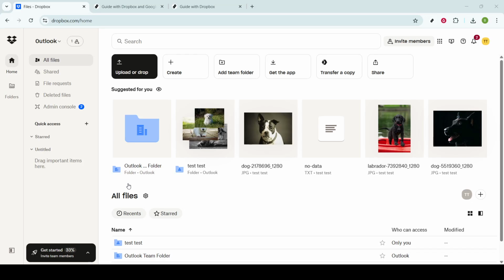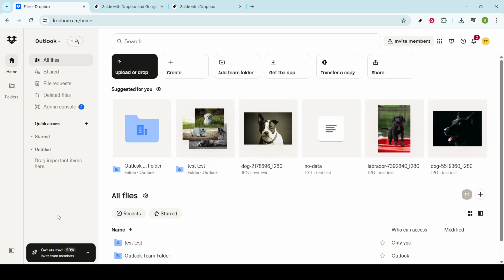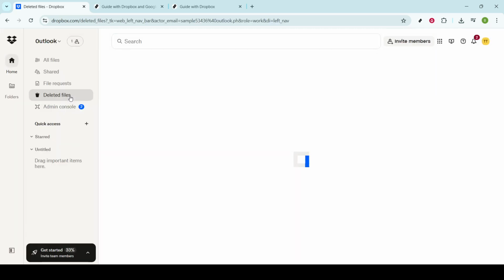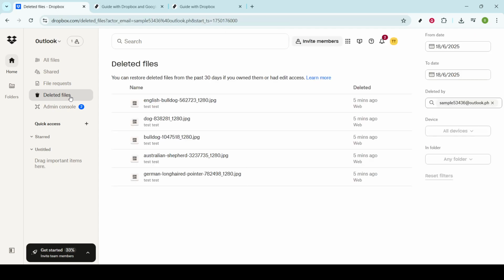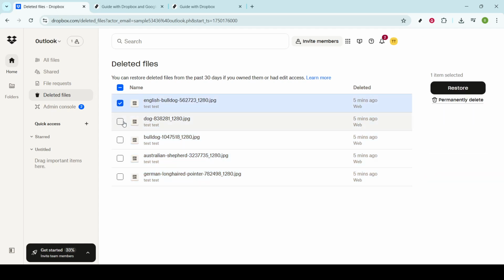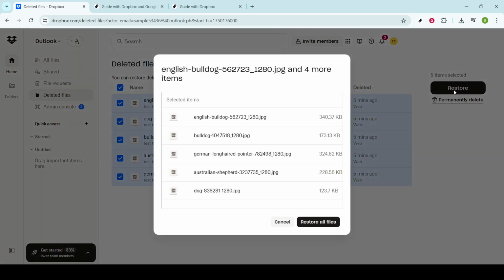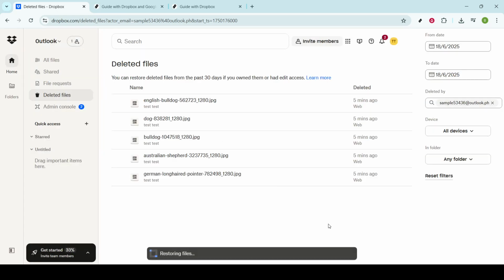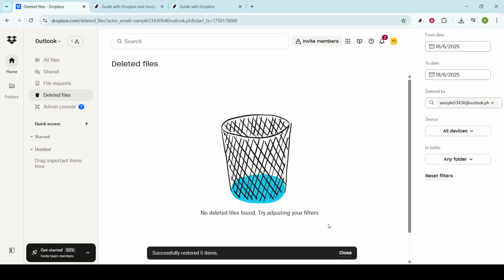How to Restore Deleted Files in Dropbox [2026 Full Guide]